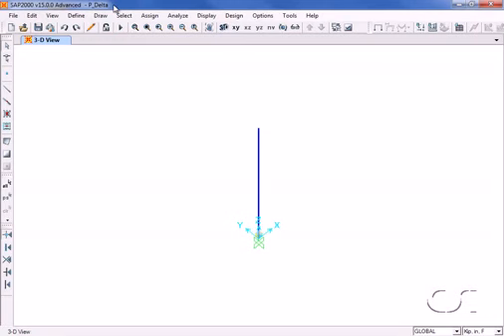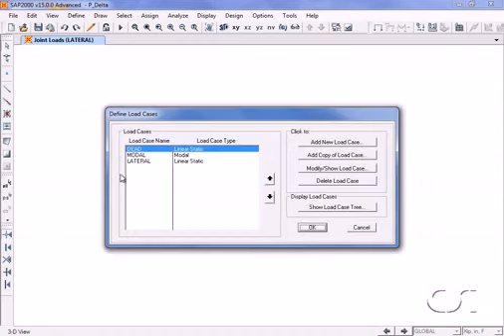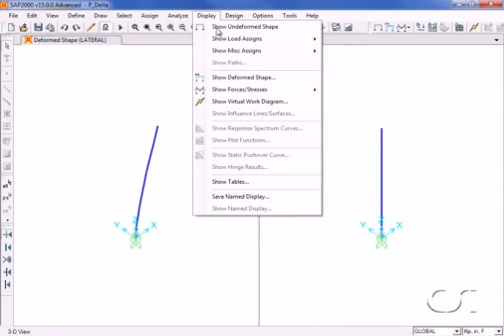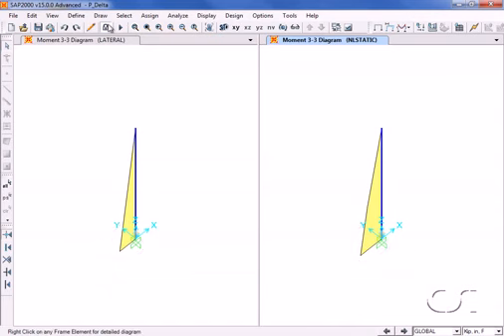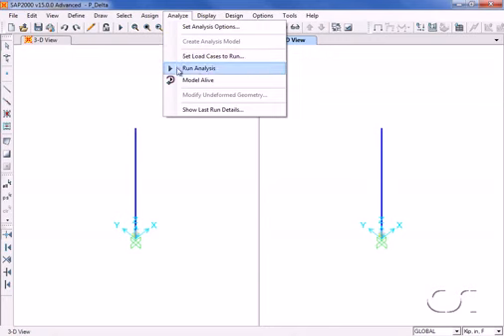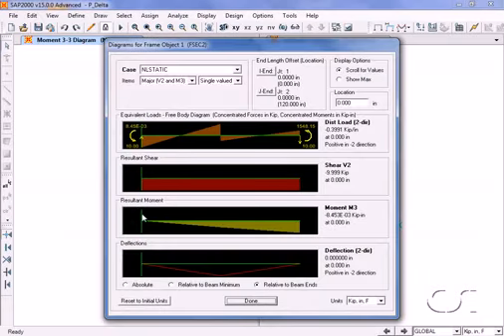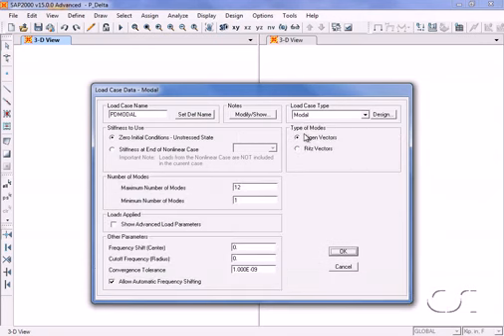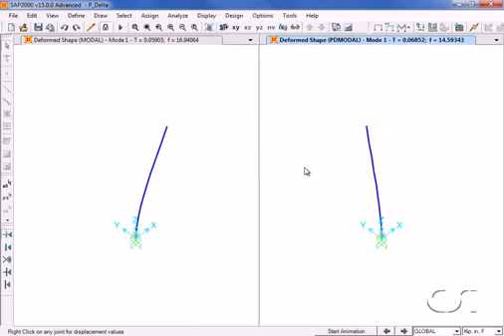SAP2000 05 P Delta Analysis Watch & Learn YouTube